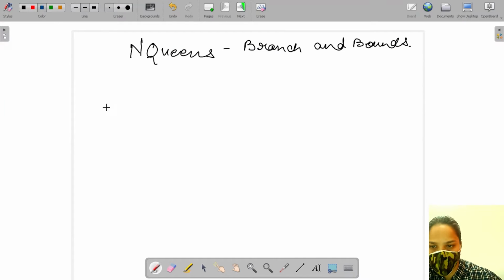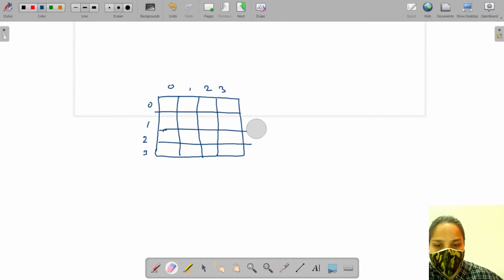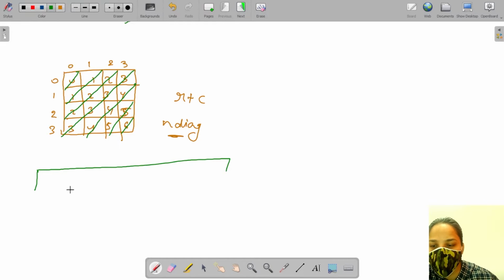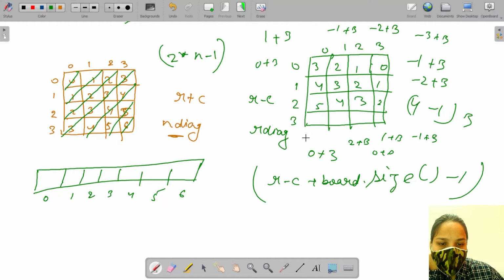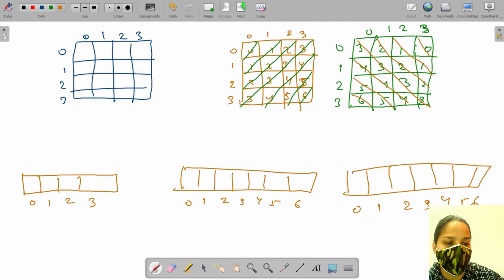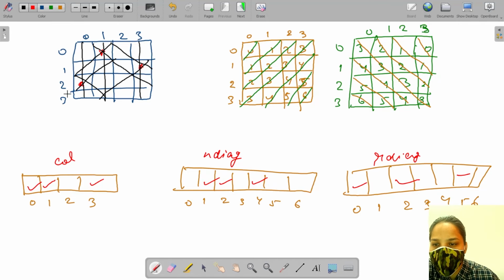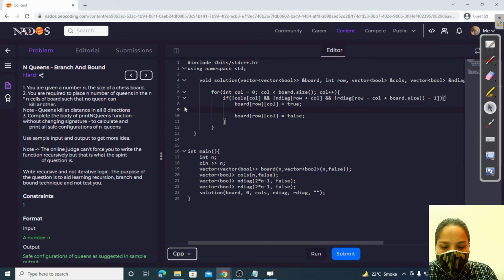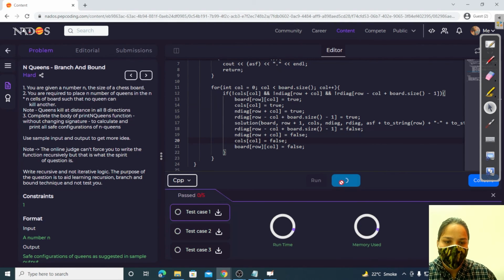N Queens - Branch And Bound Hard | Module : Recursion | In English | CPP | Video_12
Question Name:
N Queens - Branch And Bound Hard

Question Statement:
1. You are given a number n, the size of a chess board.
2. You are required to place n number of queens in the n * n cells of board such that no queen can kill another.
Note - Queens kill at distance in all 8 directions
3. Complete the body of printNQueens function - without changing signature - to calculate and
    print all safe configurations of n-queens

TimeComplexity: O(n^3n)